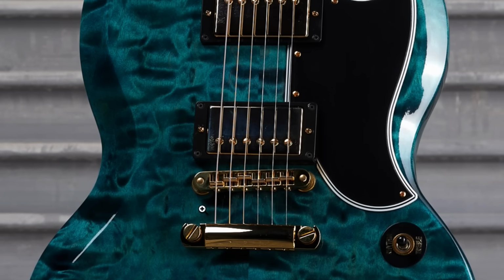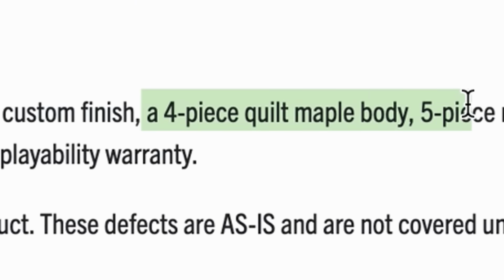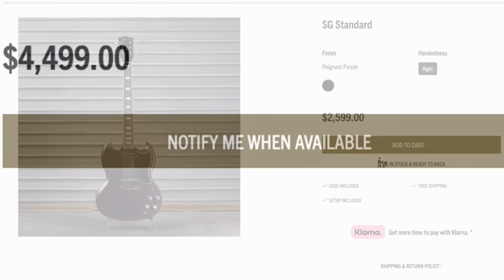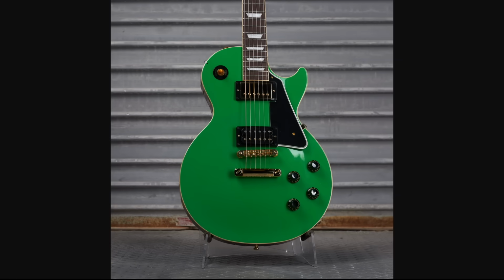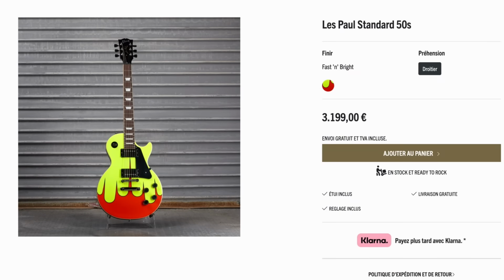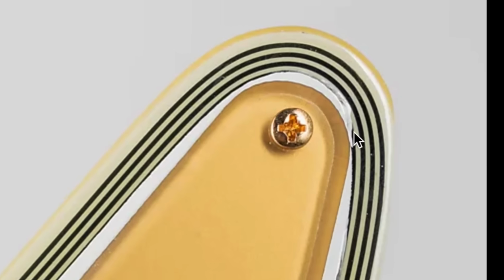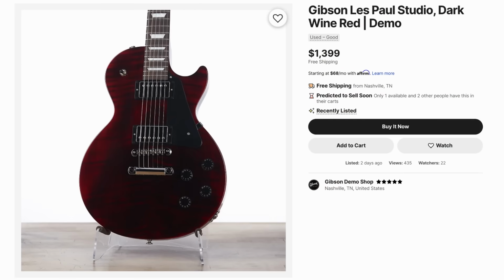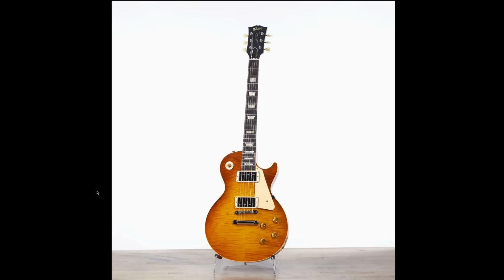I MISSED IT! | Gibson MOD Collection Demo Shop Recap Week of Dec 18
🐕 Episode Guide:
0:00 Intro - Check Links in the Description
0:09 Arctic Aqua SG Custom
1:54 Winter Impressions 1957 Les Paul Special Reissue
2:47 Metal Blueberry Burst Les Paul Standard 50s
3:05 Jade Metallic Les Paul Custom
3:32 Poignant Purple SG Standard
4:07 Candy Berry Burst Les Paul Standard 50s
4:40 Metallic Pelham Sparkle ES-335
4:53 Zesty Green Les Paul Standard 50s
5:15 Funky Amber 1957 Les Paul Reissue
5:32 Hot Coal Burst Les Paul Standard 60s
5:48 EU Mod Collection Recap
7:03 UK Demo Shop Recap
7:45 EU Demo Shop Recap
8:43 US Demo Shop Recap
12:02 What to Watch Next!

🎞️ Videos Mentioned:
1:16 Ormsby Fanned Fret Multi-Scaled Shark Guitar

3:07 Gibson MOD Collection Demo Shop Recap Week of Nov 27

3:36 2019 CME Exclusive Gibson SG Standard

4:12 MOD Collection Gibson Les Paul Special Berries and Cream

5:53 2021 Gibson Les Paul Custom Mod Collection Teal Blast

6:29 2006 Gibson Vegas High Roller Felt Green

7:57 2014 Gibson Lzzy Hale Signature Explorer White VS 2019 Epiphone

8:49 Gibson MOD Collection Demo Shop Recap Week of Dec 11

10:43 2022 Gibson SG Standard '61 Faded Maestro Vibrola

10:52 2023 Gibson "80s Explorer"

11:07 Gibson Original Collection Les Paul Deluxe 70s

11:19 2023 Gibson Les Paul Standard 50s "Dark Purple Burst"

11:29 2023 Gibson Les Paul Modern Figured